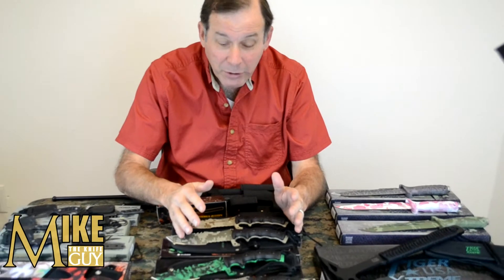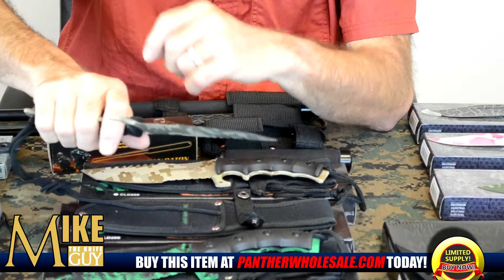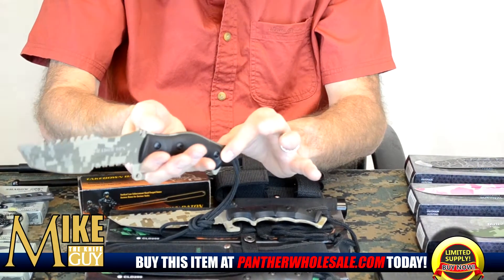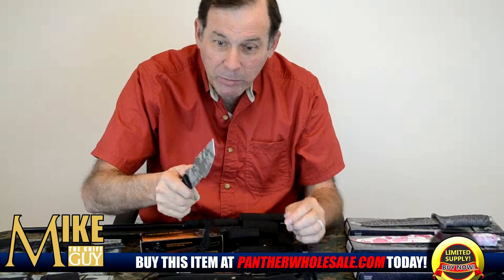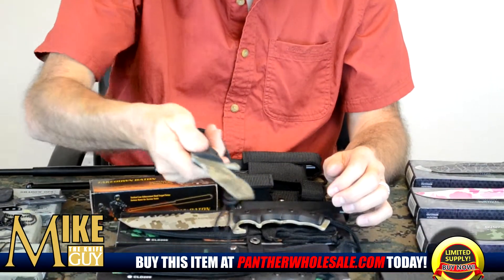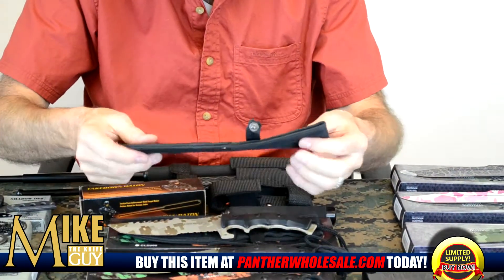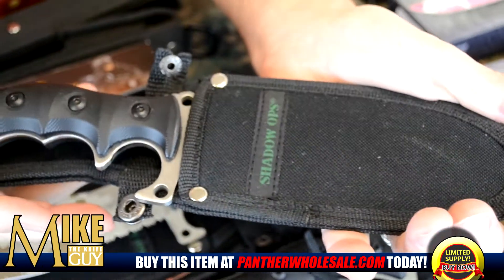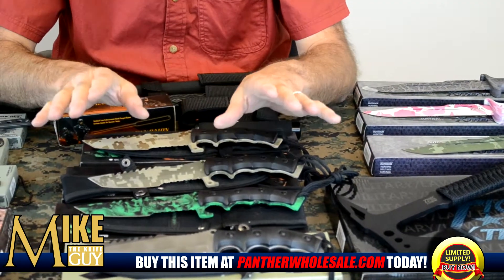Shadow Ops Combat Knife Demonstration Video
Mike the Knife Guy demonstrates and shows off the latest addition to the Shadow Ops knives family. These are full tang 11 inch combat knives with skull and digital camo finishes. Each knife is hand forged from surgical tool steel and sharp as a razor. The blades are tanto, equipped with guards, half-serration and also have saw teeth. Each handle is contoured to fit your hand with ease and comes with survival paracord. Free nylon sheath included with every knife.